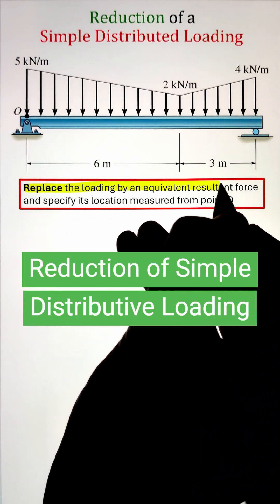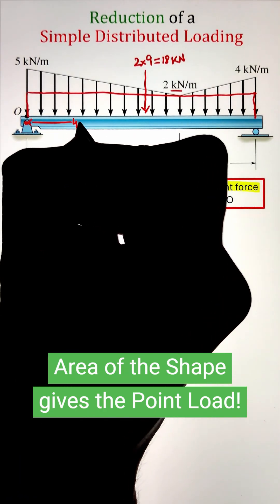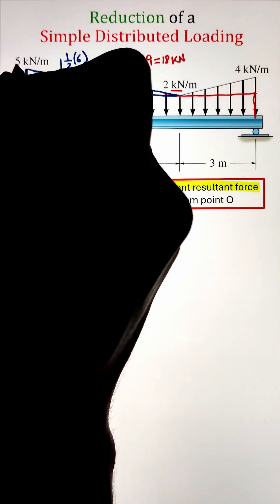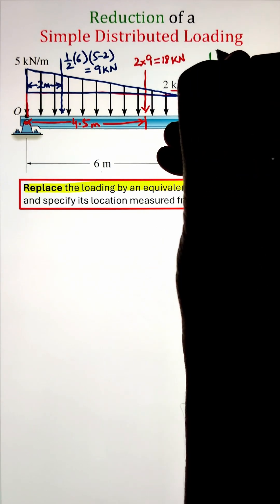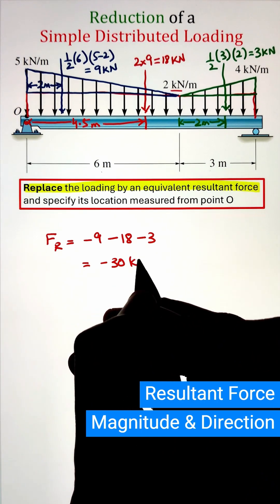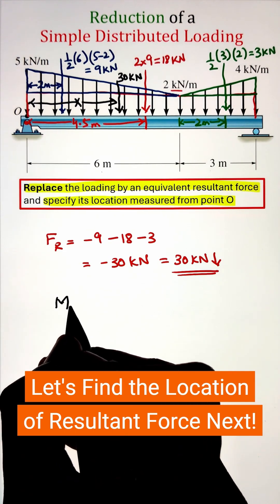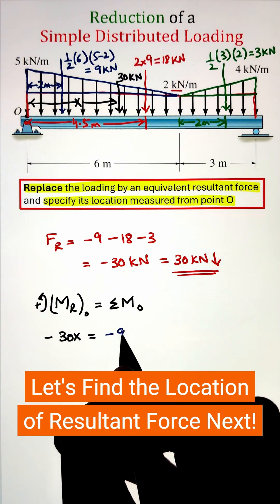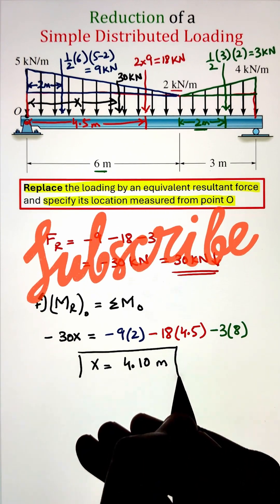Reduce Distributed Load on a Beam → Single Resultant (Quick Statics)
Reduce a distributed load (UDL or triangular) on a beam to a single resultant force — fast and step by step!
Learn how to find the magnitude (area under the loading diagram) and location (centroid of the load) to simplify any beam loading problem.

💡 Covers:

Uniformly distributed (UDL) and triangular loads

Resultant magnitude = area under w(x)

Resultant location = centroid of w(x)

Applicable to Engineering Mechanics / Statics problems